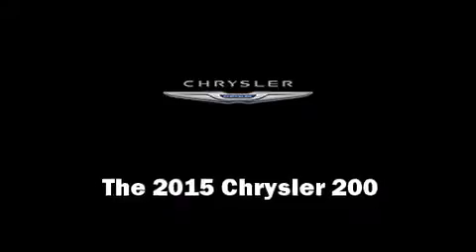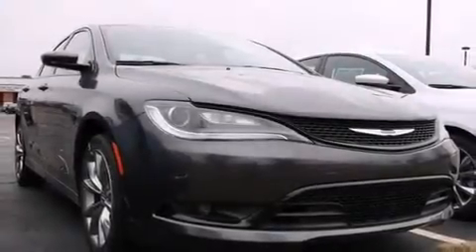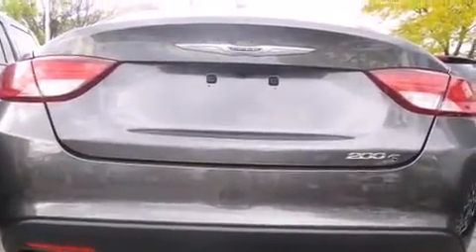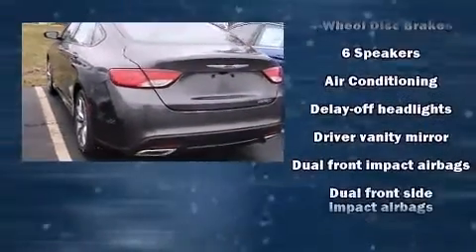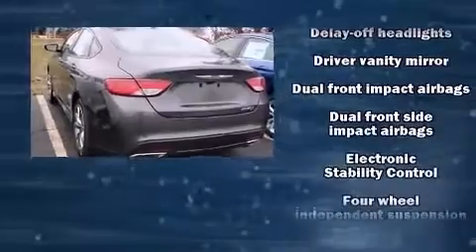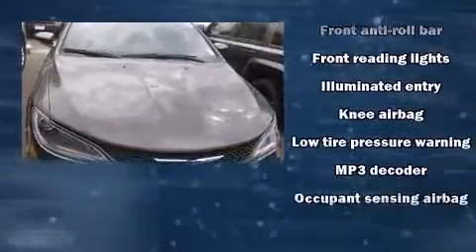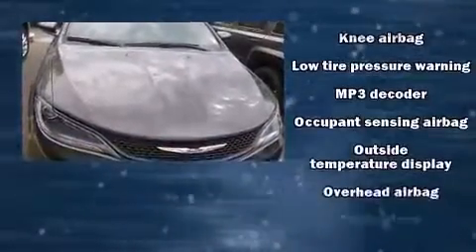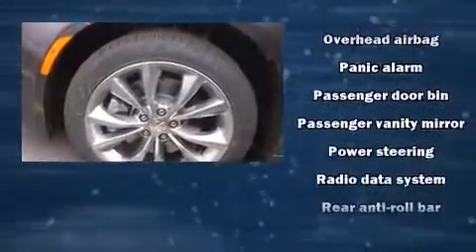2015 Chrysler 200 S in Arlington Heights, IL 60004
1155 W. Dundee Road

The 2015 Chrysler 200. Under the hood you'll find a 6 cylinder engine with more than 270 horsepower, and for added security, dynamic Stability Control supplements the drivetrain. Chrysler prioritized fit and finish as evidenced by: adjustable headrests in all seating positions, speed sensitive wipers, a trip computer, heated seats, fully automatic headlights, cruise control, and air conditioning. In the event of a rollover collision, side curtain airbags provide additional protection for outboard seated passengers. Our sales staff will help you find the vehicle that you've been searching for. We'd be happy to answer any questions that you may have. Stop in and take a test drive!